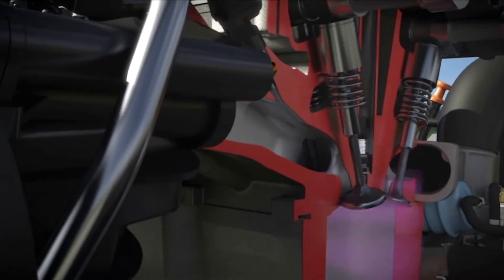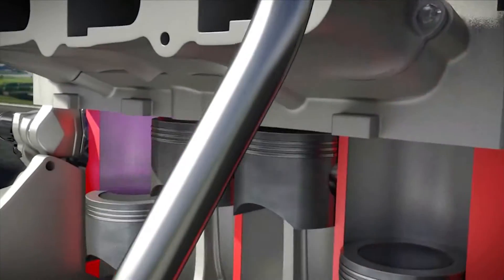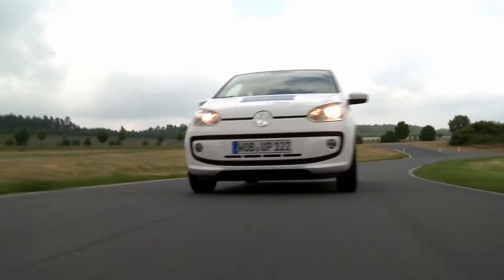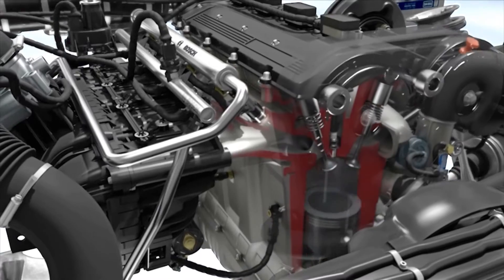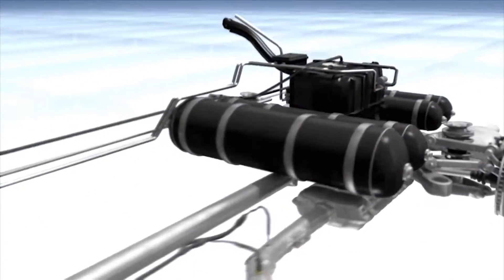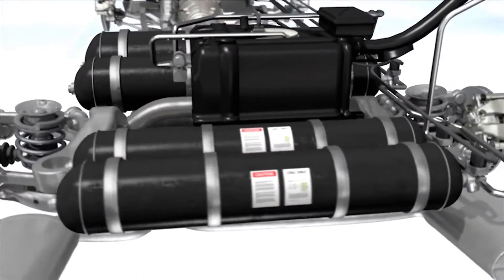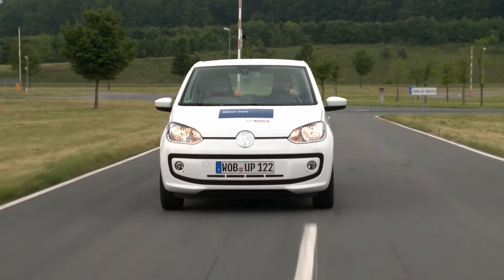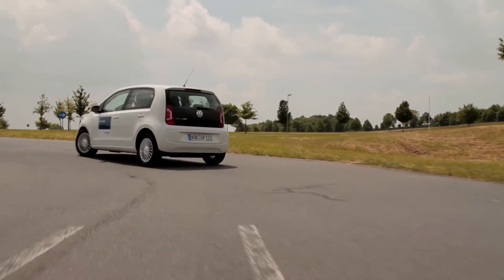EN | Bosch Bifuel CNG - MPK 2013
Compressed Natural Gas (CNG) shows great potential, as it is an environmentally friendly fuel. Compared to gasoline, CNG combustion produces about 25% less carbon dioxide (CO2). Furthermore, CNG has a great potential for reducing untreated emissions. The exhaust gas is odorless and contains no particles.
CNG also has an advantage when being prepared as a fuel: it needs no additives and its production does without complicated refining processes. Another advantage is that CNG vehicles preserve the world's petroleum resources. Methane, CNG's major component, can also be produced from organic substances. This closes the CO2 cycle and longterm availability is increased even further.